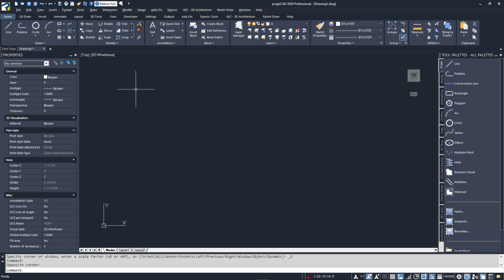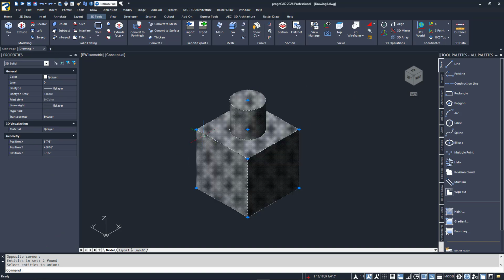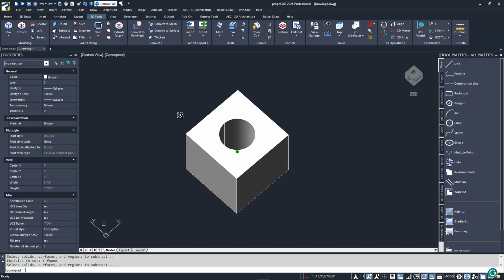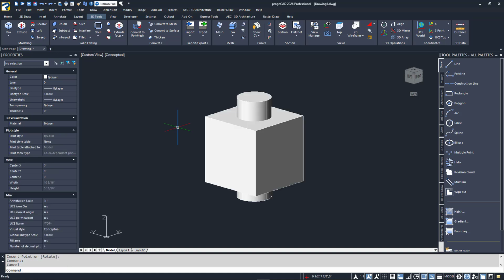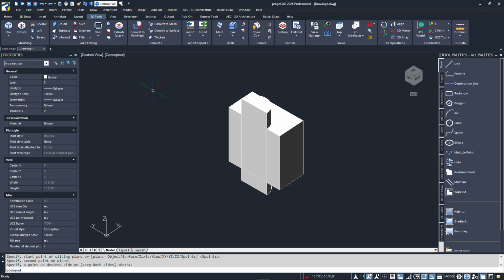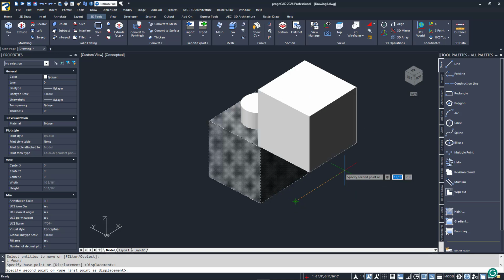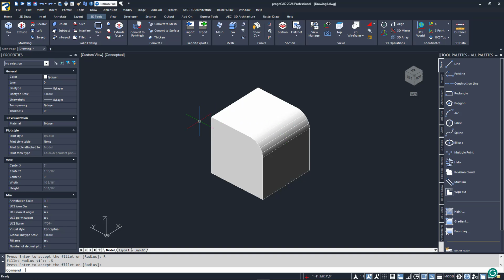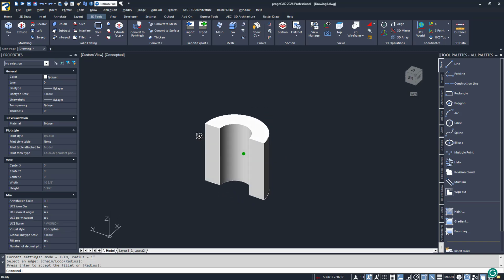2.3 - progeCAD 3D Basics – Basics of 3D Solids Editing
progeCAD Tutorial 📽️In this video, you'll learn the basics of 3D solid editing in progeCAD. We'll cover essential commands such as applying a radius to the edges of a 3D solid (Fillet) and combining multiple 3D solid objects into a single unified object (Union). These tools are fundamental for refining and customizing your 3D models. ❓After watching the video, take the quiz and try the exercises to check your understanding! Then, get ready for the final exam at the end of the module. 🗂️Click links below to download the support materials:

00:00 Introduction
01:02 Union command
01:31 Subtract command
02:22 Intersect command
03:03 Slice command
04:16 Interfere command
05:06 Fillet and Chamfer commands